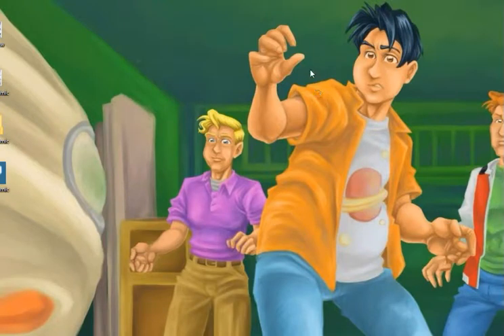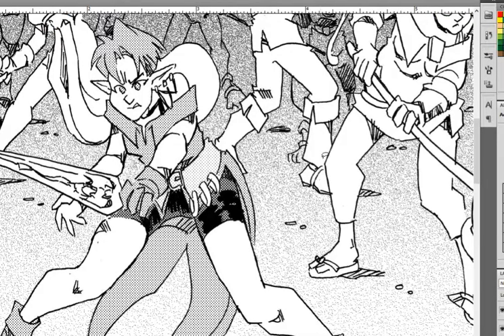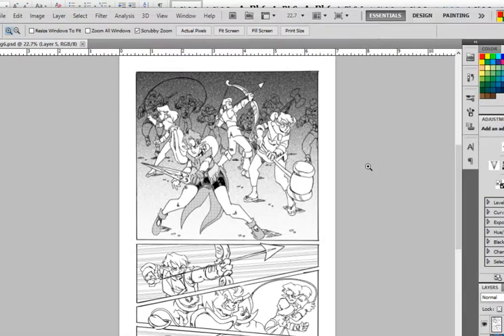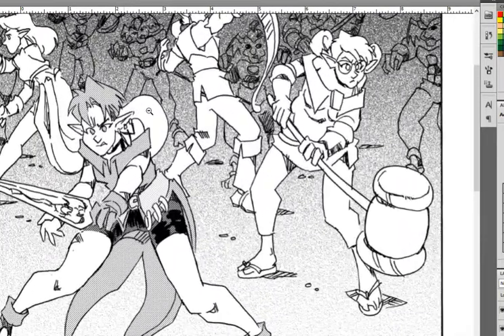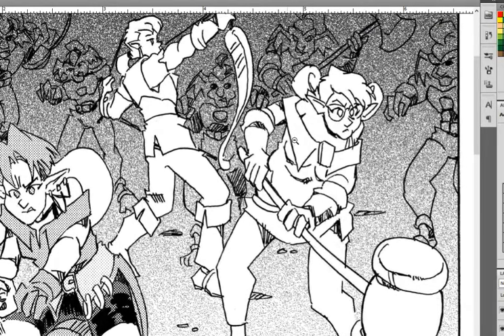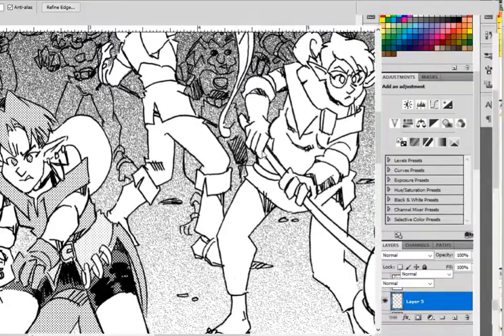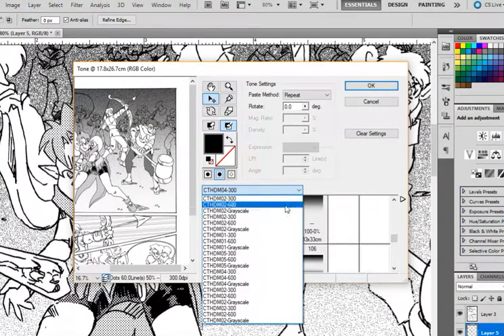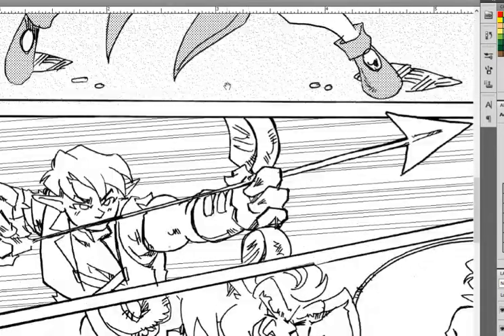How I tone a comic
Here is the final issue of volume one of seedseekers page six. I show how I tone the page in photoshop. I use computones from an old manga series!